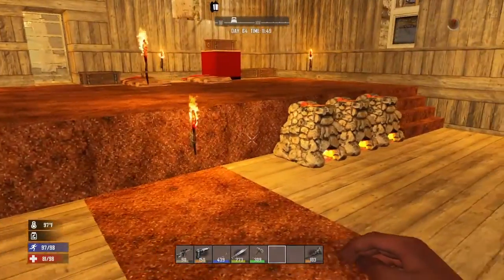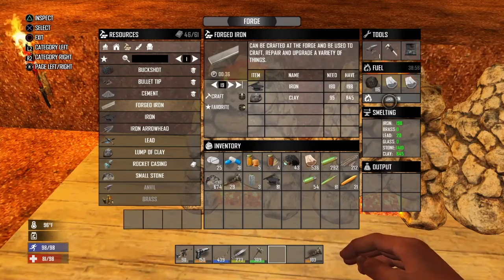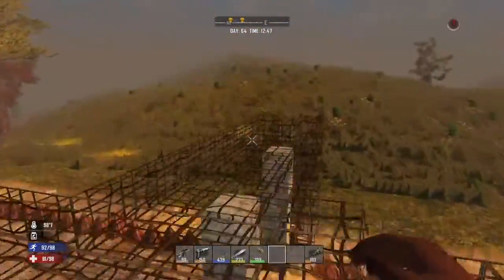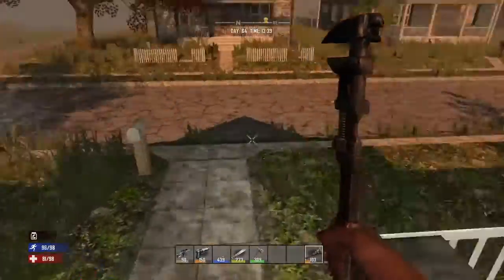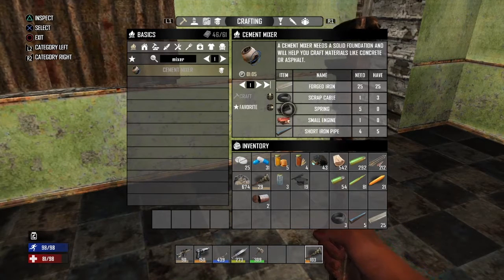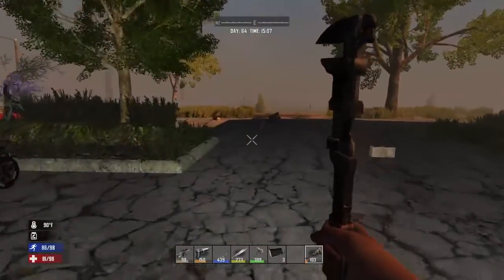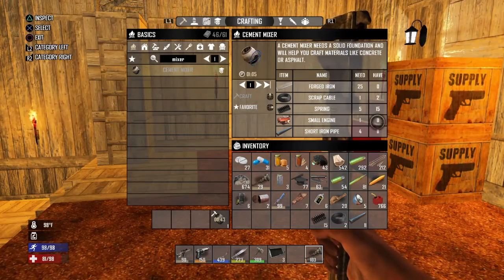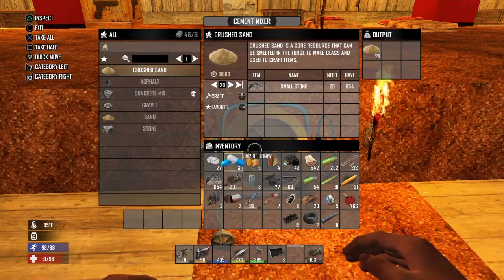7 DAYS TO DIE HOW TO BUILD THE CEMENT MIXER, MAKE CRUSHED SAND AND GRAVEL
In this How to video we show you how to collect the items needed to make the CEMENT MIXER, and use it to make crushed sand and gravel and use the gravel to patch mistakes in stone digging. We hope that it is helpful. We would be honored to have you as a supporter of our channel as a subscriber. Thank you so much and have a great day.

Father and son team, living the dream of gaming and you tubing. If you like our content click that Subscribe button and be sure to click the "bell" to turn on notifications so that you will know when we are streaming or when we post new content.

Your support is greatly appreciated, it will help us to continue to bring you newer and better content.